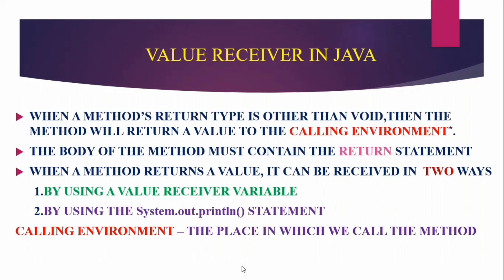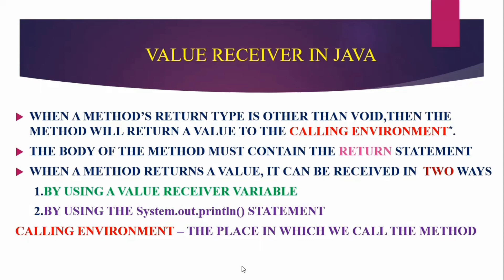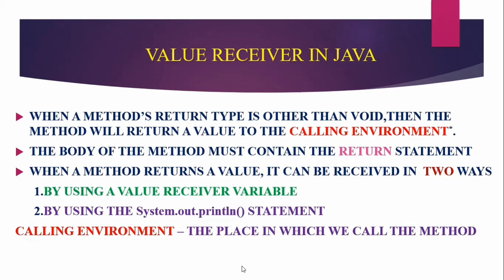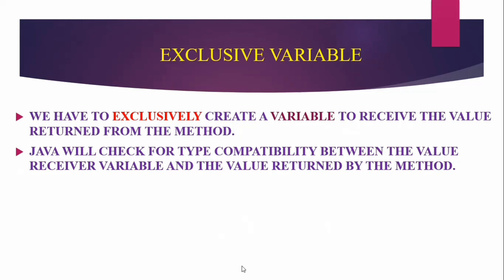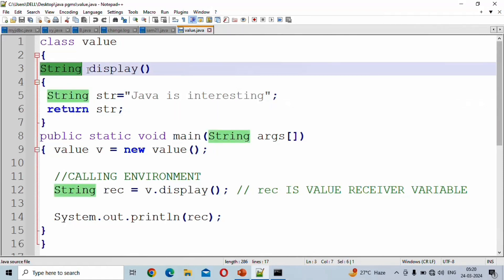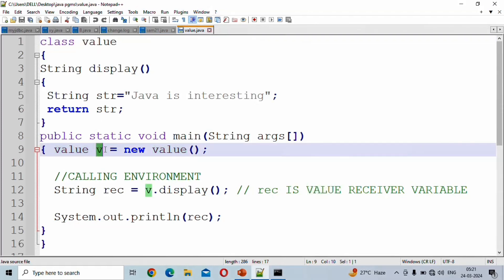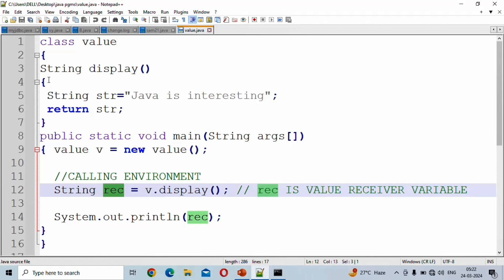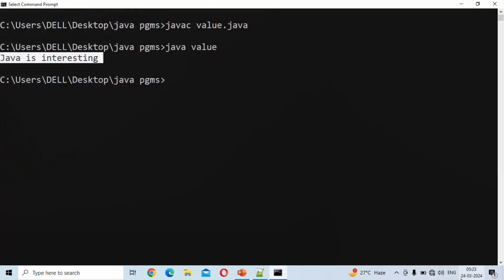VALUE RECEIVER IN JAVA(TAMIL) @logicbits8506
THIS VIDEO EXPLAINS ONE OF THE WAYS OF RECEIVING VALUES FROM METHODS BY EXCLUSIVELY CREATING A VARIABLE.VERY USEFUL FOR STUDENT'S AND PROGRAMMERS'S COMMUNITY